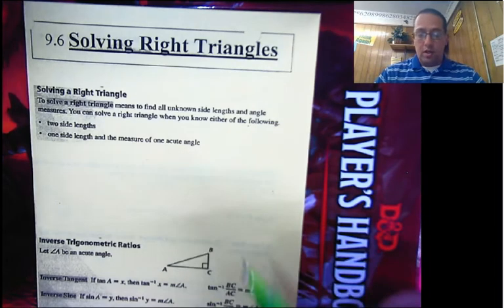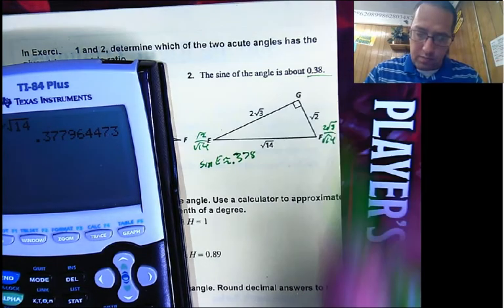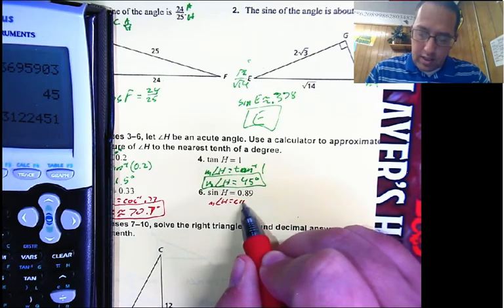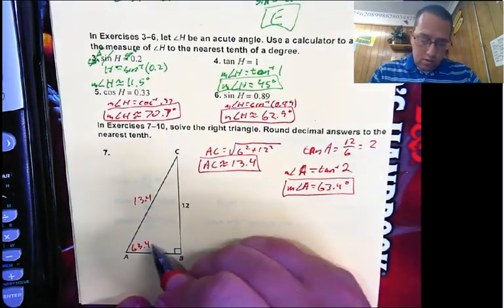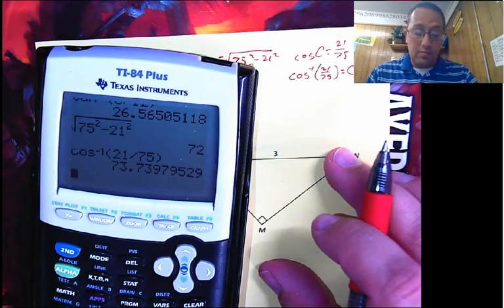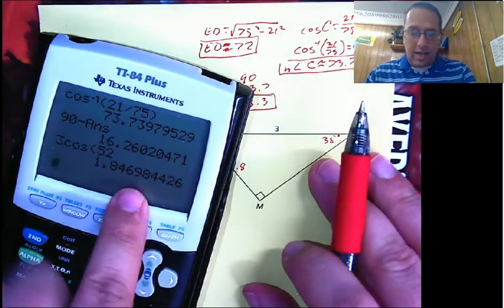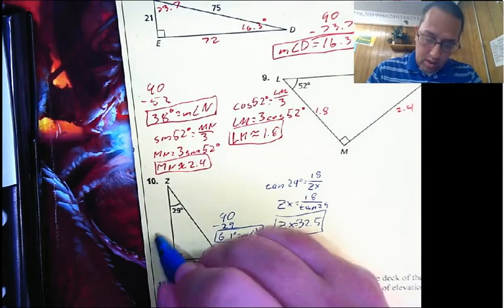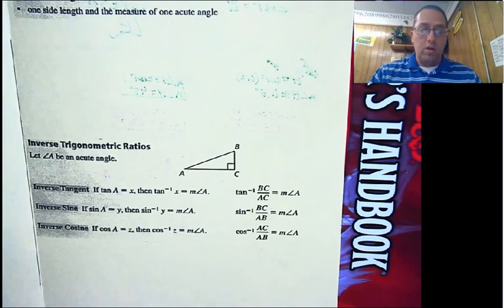9.6 Solving Right Triangles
In this lesson we look at how to use inverse trig ratios to find angle measures and how to solve right triangles.